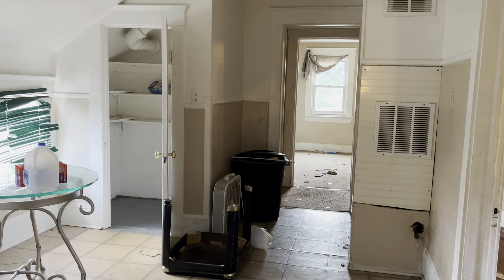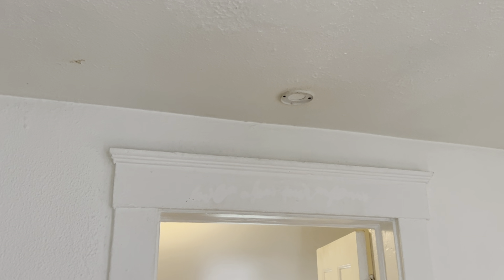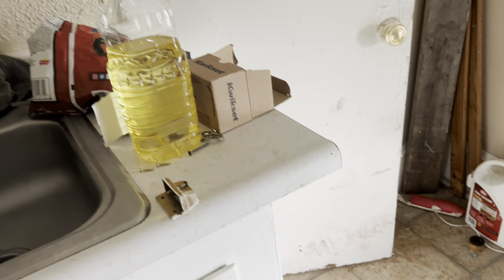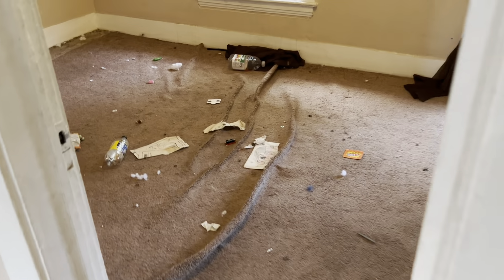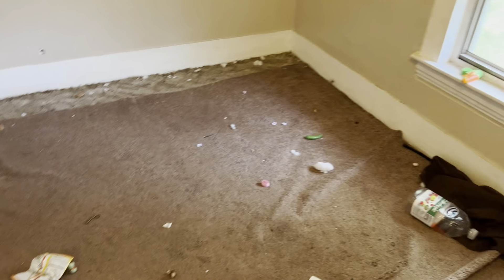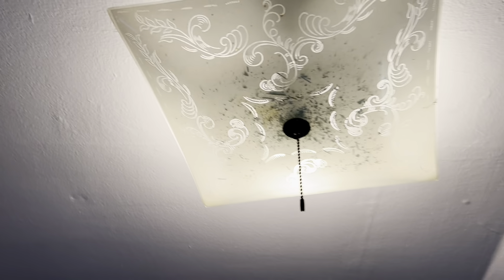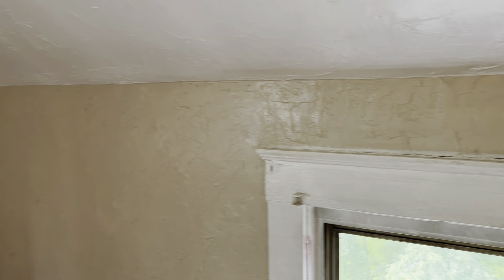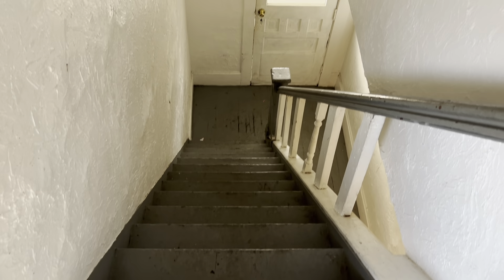3614 e 46th 3rd floor